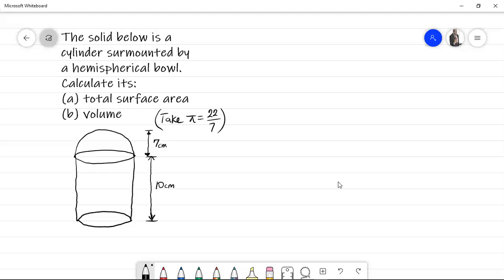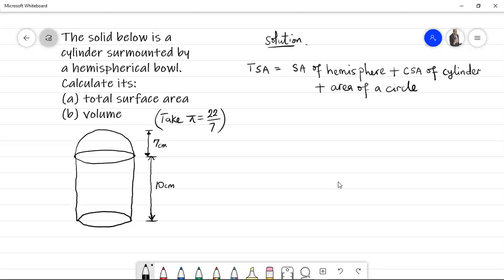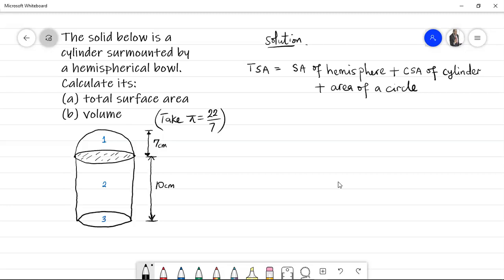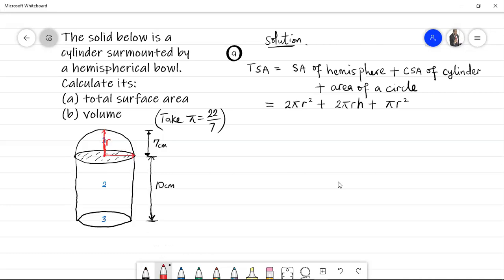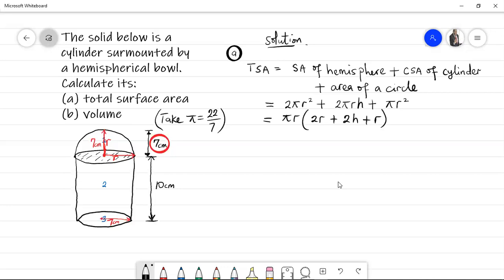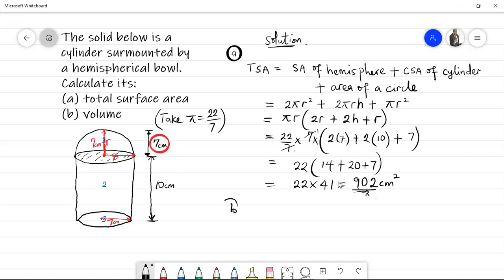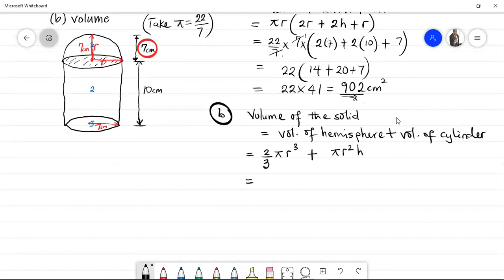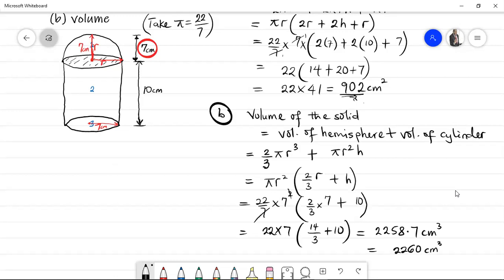EXAMPLE 5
The video explains an example on volume of solid solid shapes.